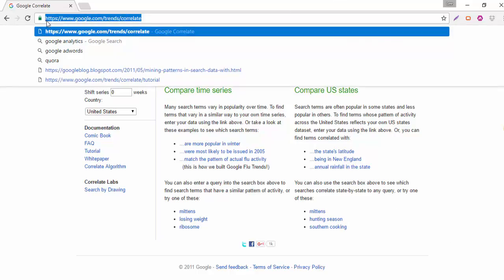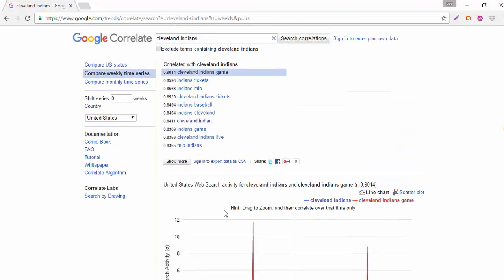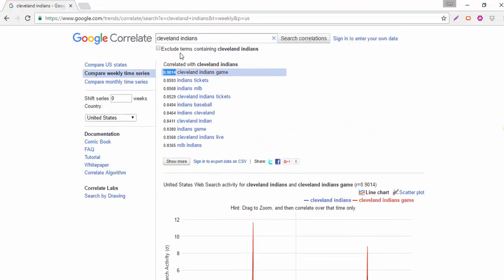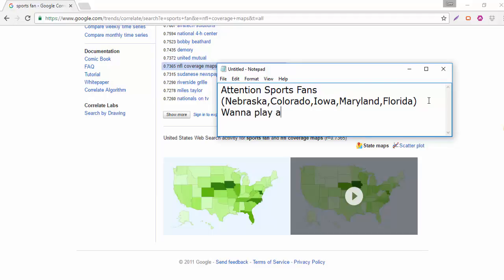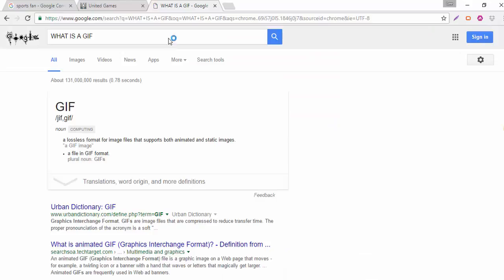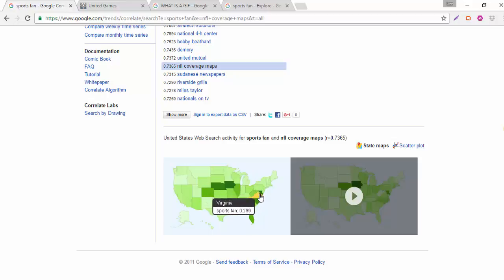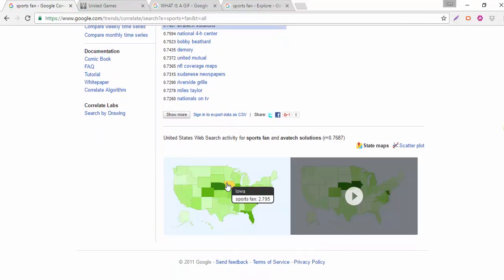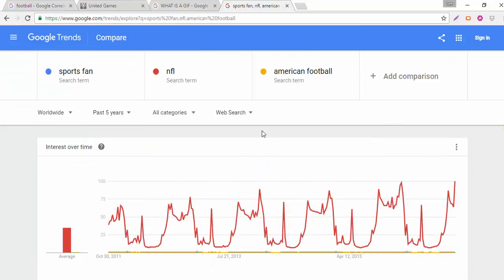Google Trends vs Google Correlate | FireFan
Welcome to Google Trends vs Google Correlate | FireFan PlayHere Review video in this overview video you will learn why you can start to use Google Correlate and Google Trends to find other useful keywords. My idea was to use an amazing app that is coming out called and passon my code to paly with me "PlayHere". The opportunity to learn about a very ninja keyword resource and overview another great resource via Google Trends was my goal for this training.

If you were wondering how to find other useful trending keywords using Google then you stumbled on the right video.  You can easily find trending keywords in a quick way to obtain topics or niches to talk about.  Most people are not entirely sure what to write or speak about an these two resources do a phenomenal job for free and why I wanted to share these resources that I frequently go to to find very useful information to write, create videos and just put together very informative information that will help youbecome more versed.

You will learn about :
- Google Trends
- Google Correlate
- Firefan Mobile App
- How to play Firefan

The intent was to provide useful training that will allow anyone no matter the skill level to access trending keywords.  Google Trends and Google Correlate are amazing resources that expose demographics, other trending keywords,

Thank you for checking out this Google Trends vs Google Correlate | FireFan PlayHere Review

Thank you for taking the time to check out this video.